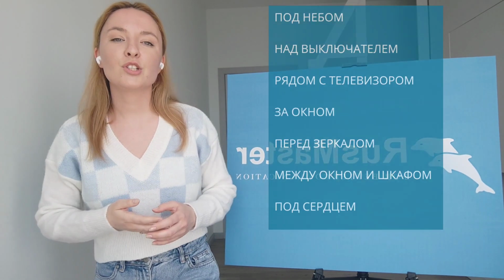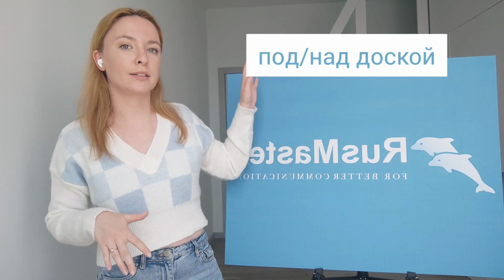How to use instrumental case and prepositions in russian | speak about location | B level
In this video we continue to learn how to say where the object is located in russian.
We will learn prepositions under, above, behind, in front of, near to and between. Also we will see their usage with instrumental case.
There are again several test practices, so I am waiting for your answers.
Good luck!